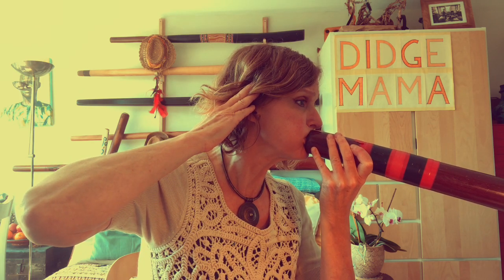15. Didgeridoo advanced tutorial : Open Throat Circulair Breathing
Hi my didge familia,
No it's not a sex vid ;-), but something very helpful and necessary to make you Circular Breathing perfect!
Jawning while breathing in through your nose, YES!
Have fun with it and perfect it,
Love, light & music,
Didge Mama